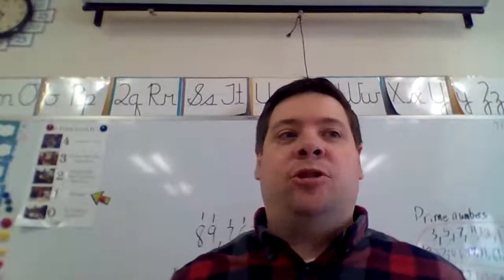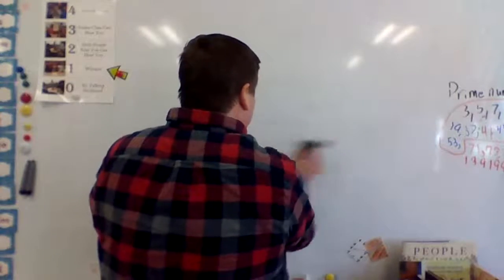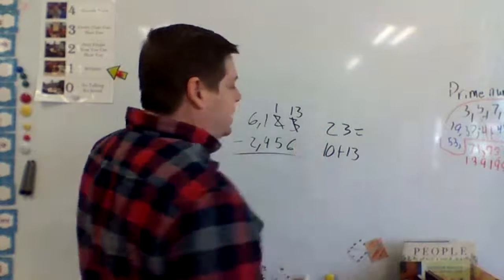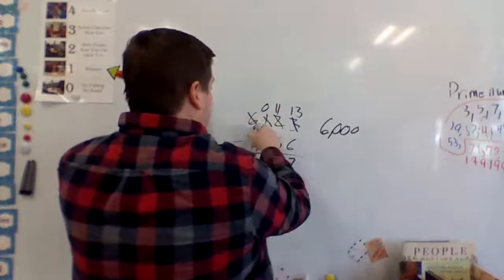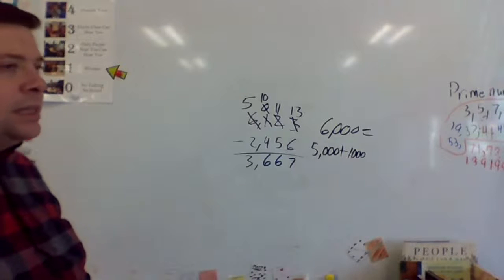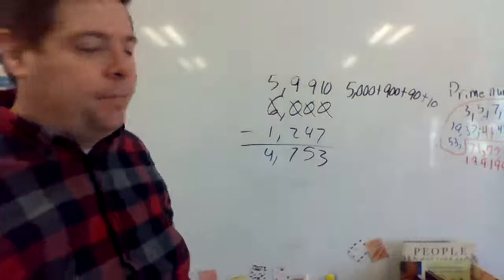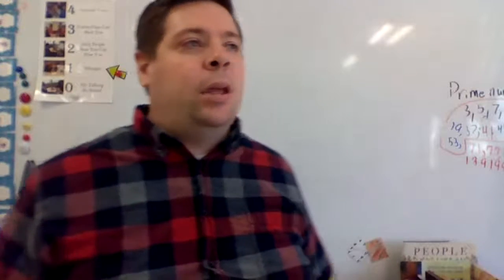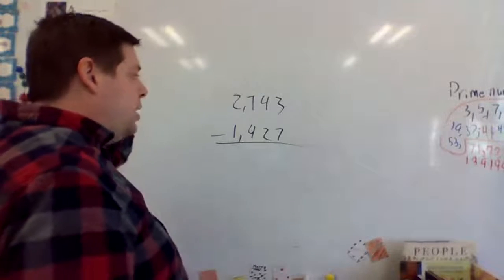Remote Learning Subtraction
This video covers:
- Regrouping
- Subtracting across zeros
- Inverse Operations
- Models
and the Standard algorithm

Please check out Freckle.com for an assignment on subtraction!